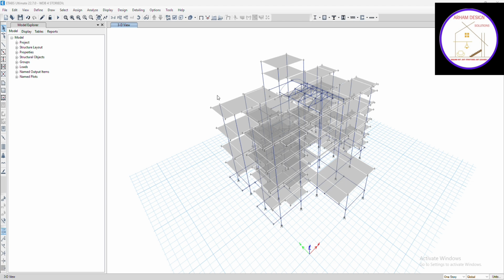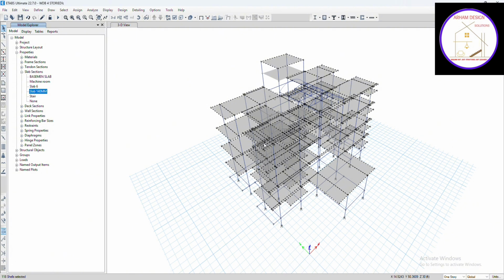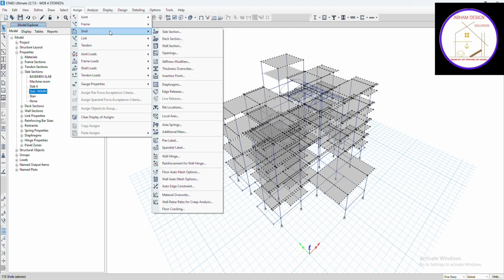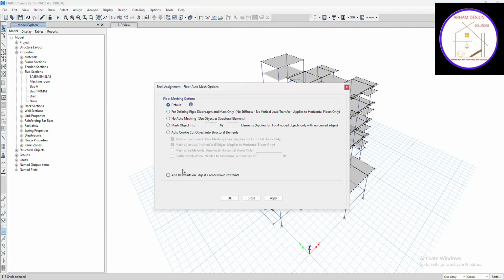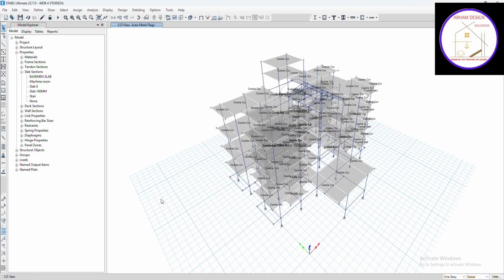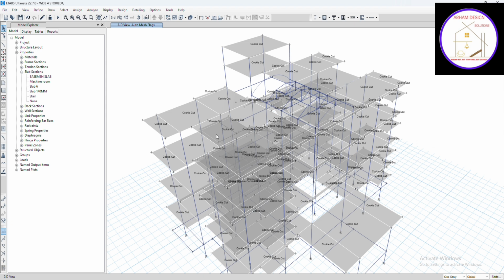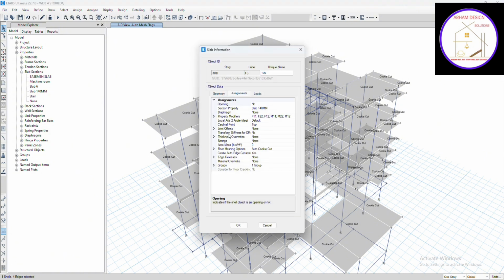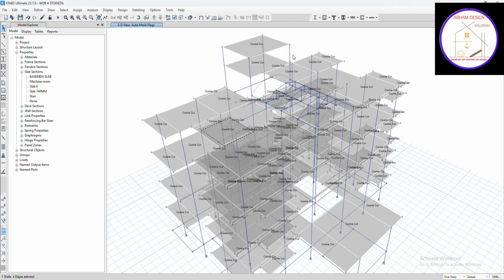How To Mesh The Slab In ETABS | Auto Meshing Tutorial for Beginners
Learn how to mesh slab elements in ETABS using the Auto Meshing feature step by step. In this tutorial, you will understand why slab meshing is important for accurate structural analysis and how to apply automatic mesh settings properly in ETABS.
✅ Topics Covered:
What is slab meshing in ETABS
Why auto meshing is important
How to select and mesh slabs
Mesh options and settings
Best practices for accurate analysis
This tutorial is perfect for civil engineering students, structural engineers, and beginners learning ETABS modeling and analysis.